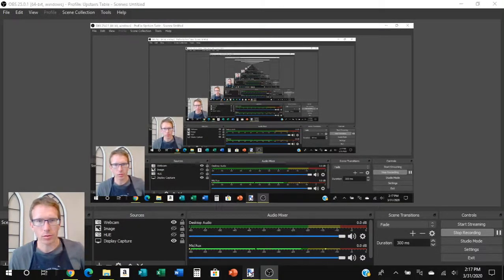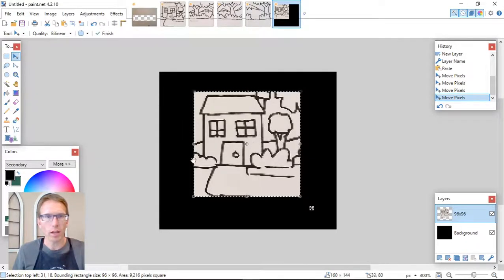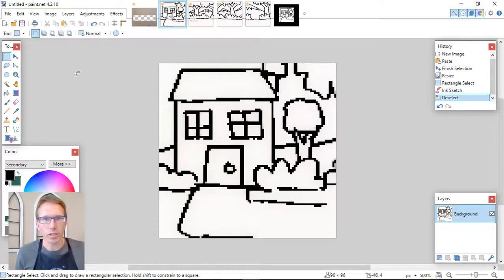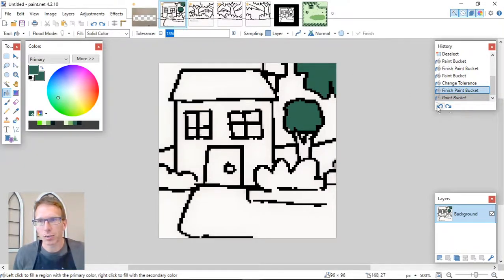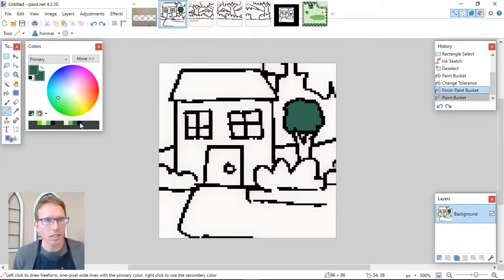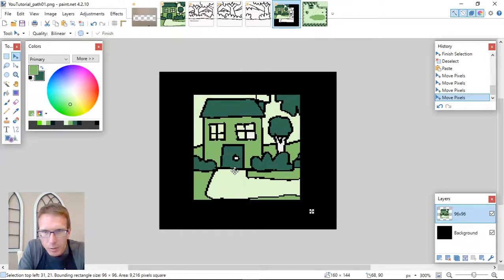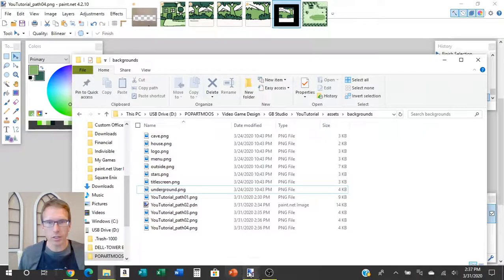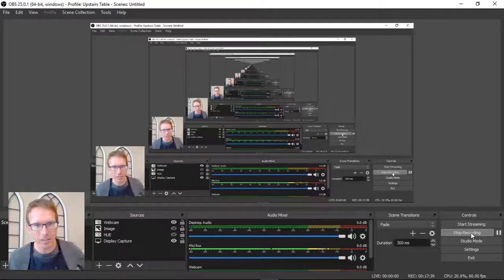GB Studio 4.5 - Hand-drawn Backgrounds - Part 2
We will be getting these images into the format required for GB Studio.